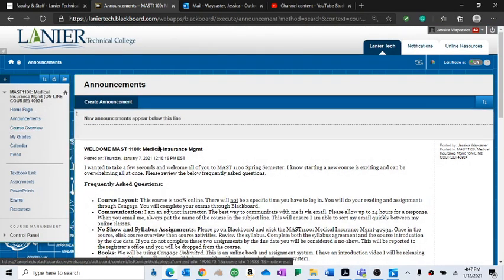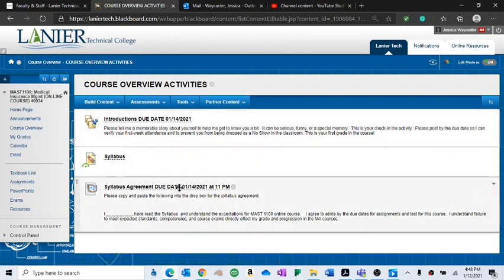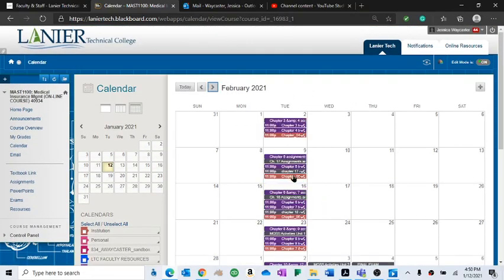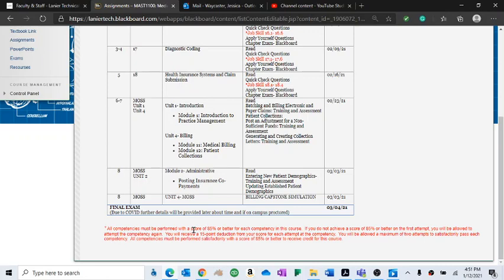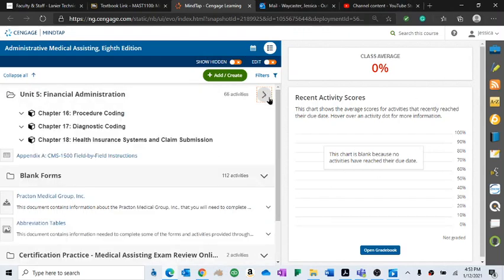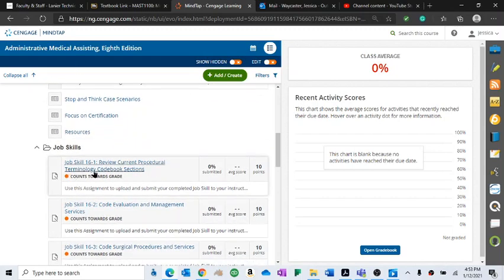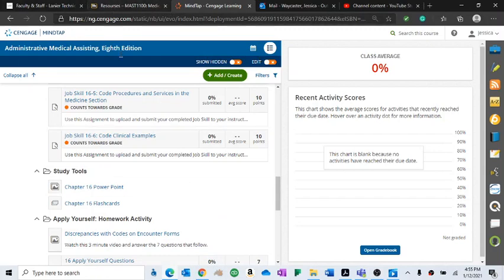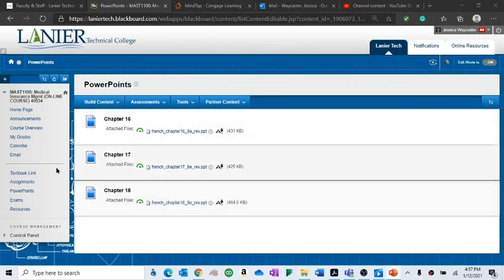MAST 1100 Spring 2021